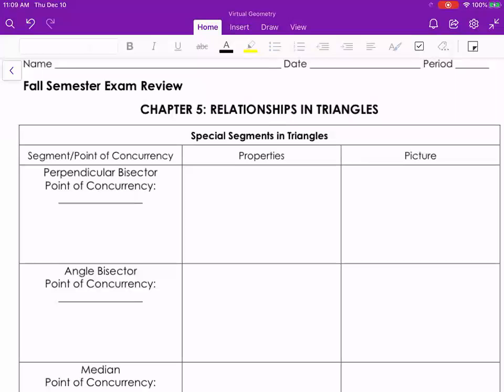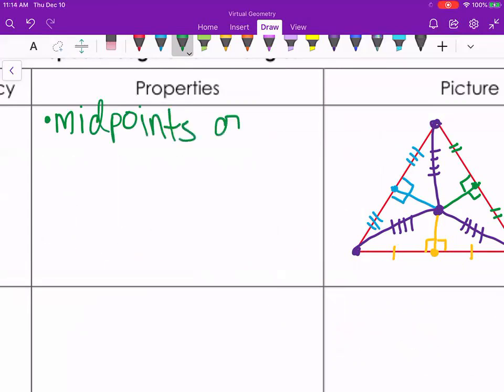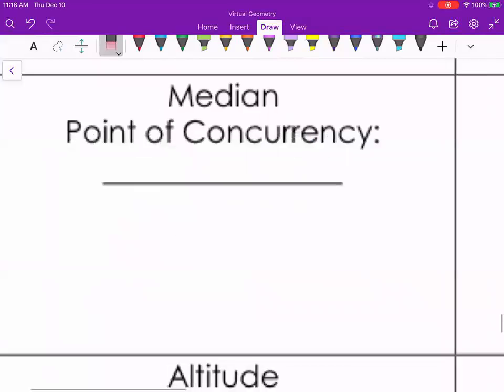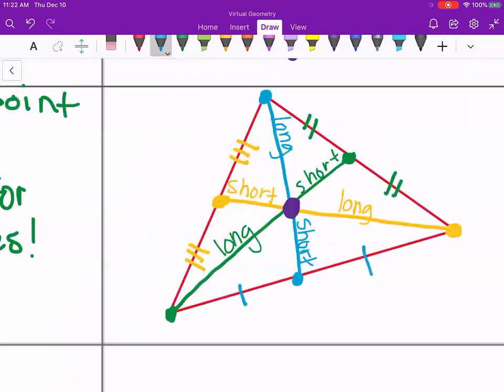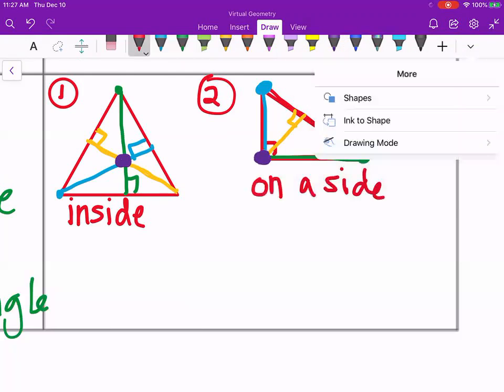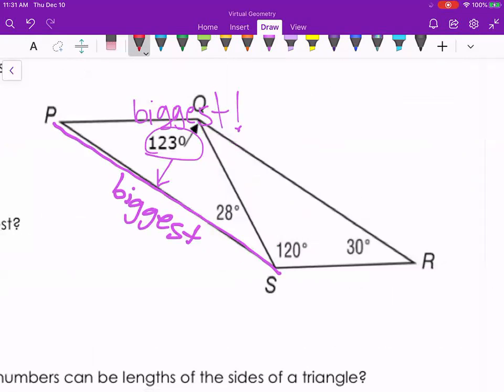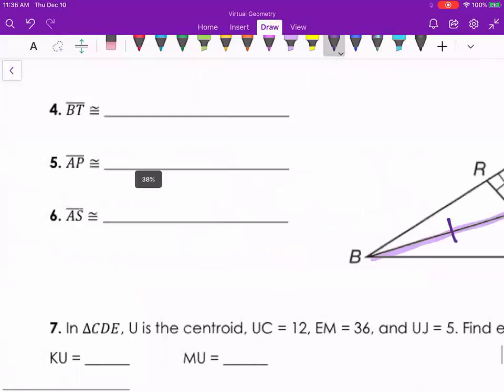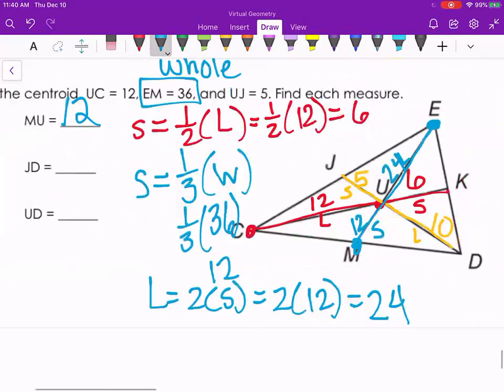Chapter 5 Review